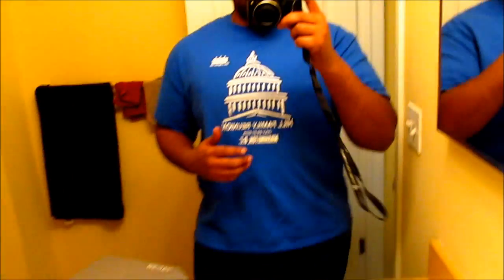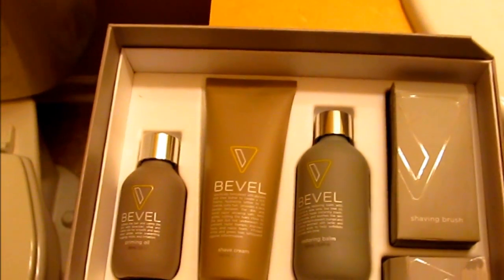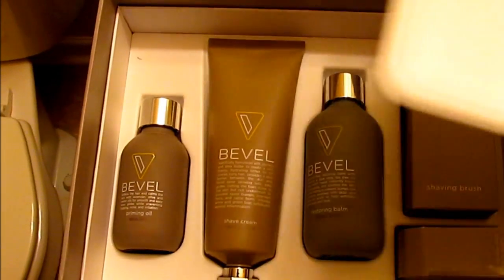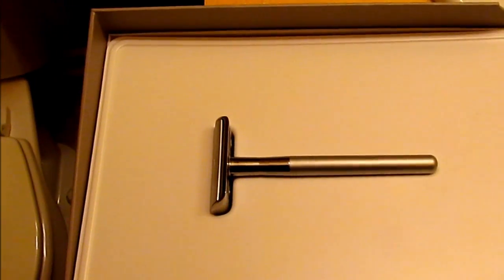Hair Bumps: Bevel Shaving Review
I came across this product on IG or Facebook. I decided to give it a try and did not see the result I was hoping for. I used the product as instructed, though I did not shave everyday, I did you the restoring balm every single day throughout the process.

I did misspeak though, It was actually the beginning of the 3 week at minute 1:46.

Like I said, the shaving kit it self was great it just didn't really accomplish reducing the amount of hair bumps for me. And, I was not going to put my face back through that torture again, using a razor!